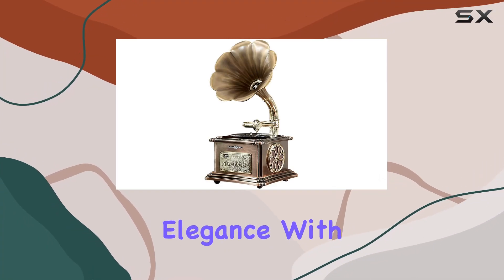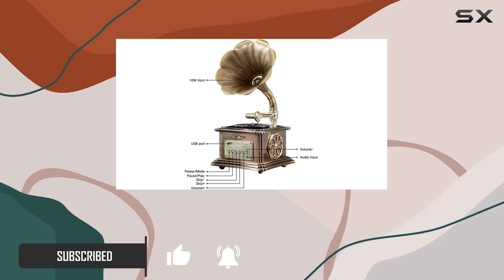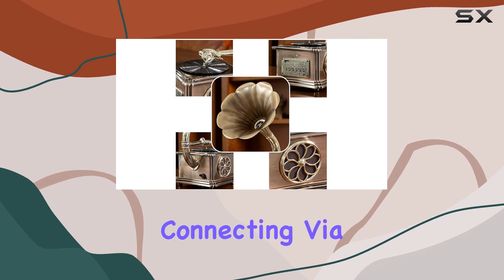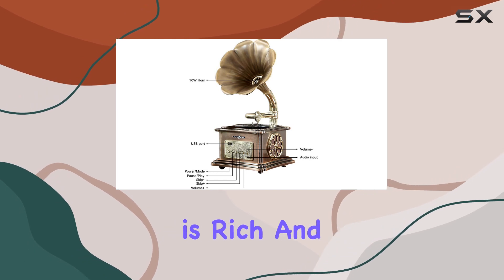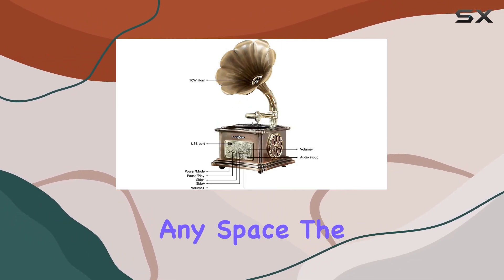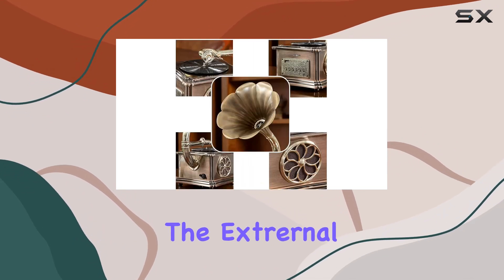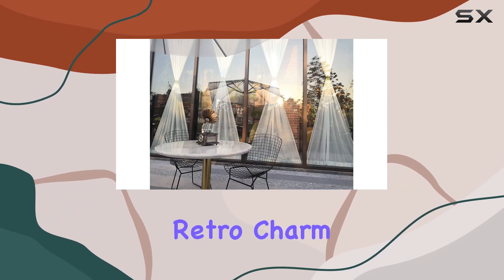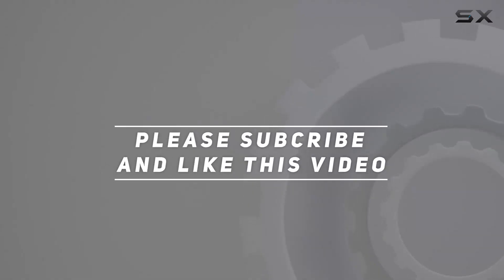Immerse Yourself in Retro Elegance: Mini Gramophone Bluetooth Speaker Review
0:00 Intro
0:06 Review

Things that we mentioned in this video:
Mini Record Player with : B07XQ3XL8S